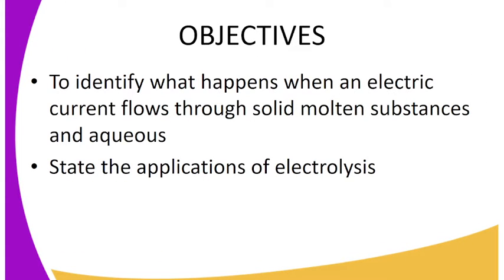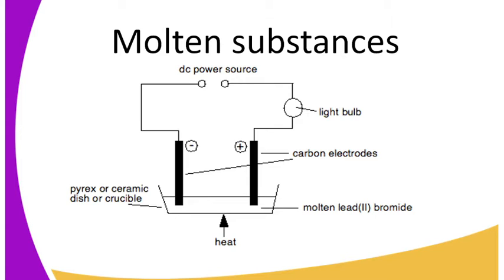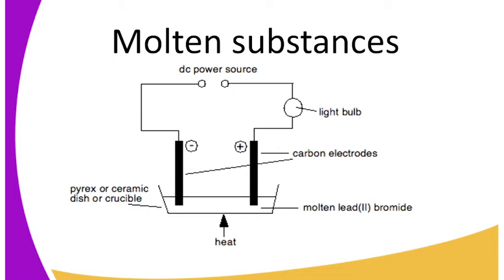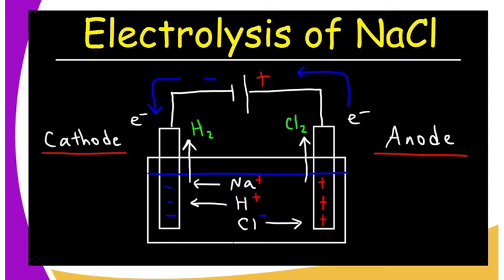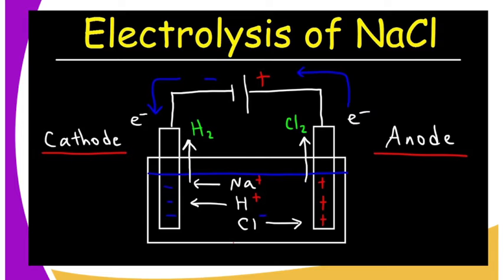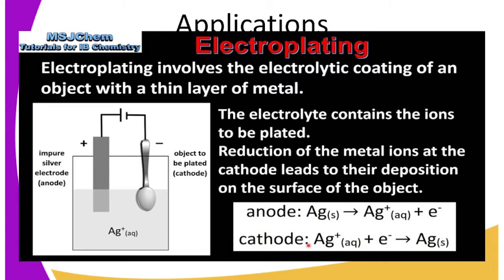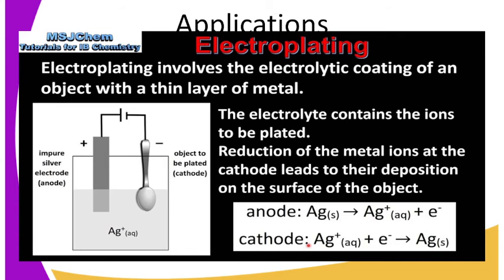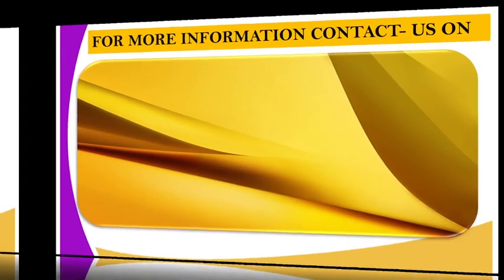FORM 2 CHEMISTRY LESSON 39 EFFECT OF ELECTRIC CURRENT ON SUBSTANCES